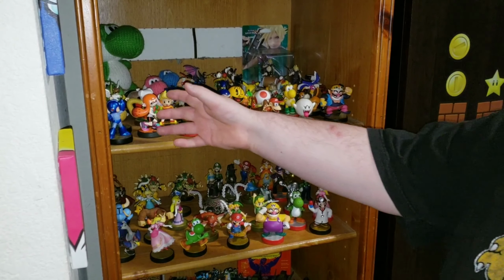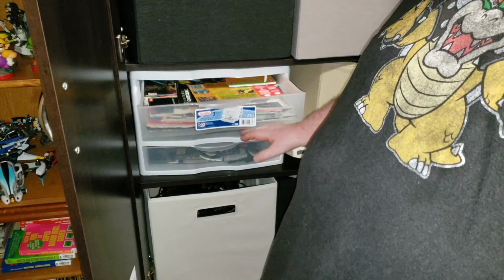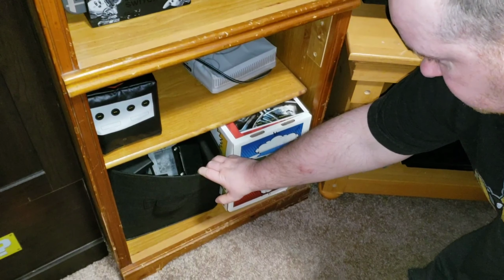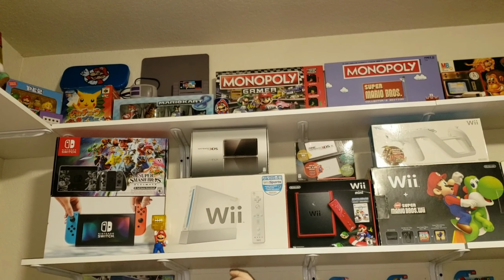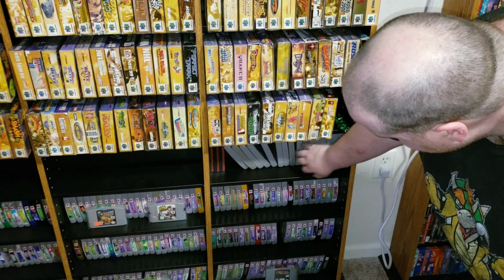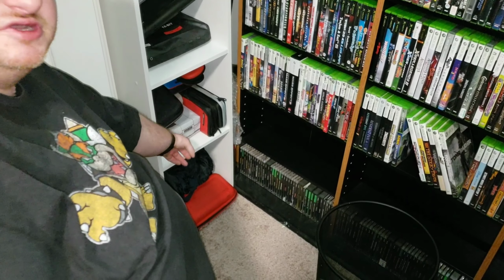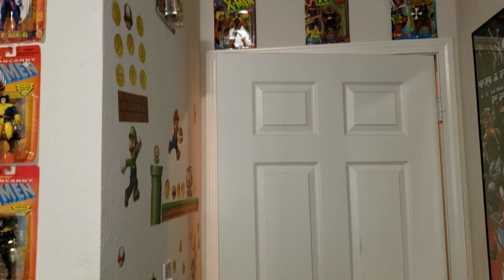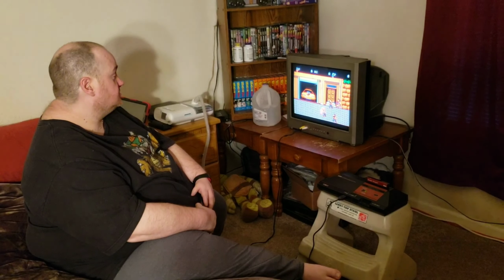2018 End of the Year Game Room Tour!